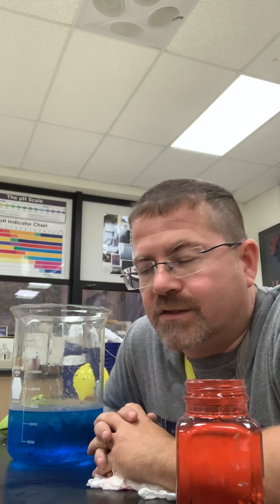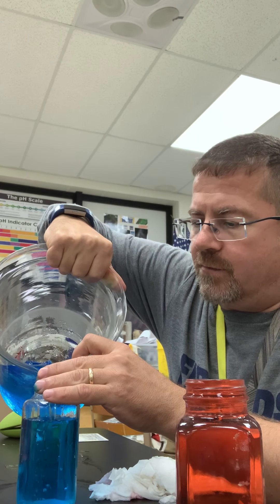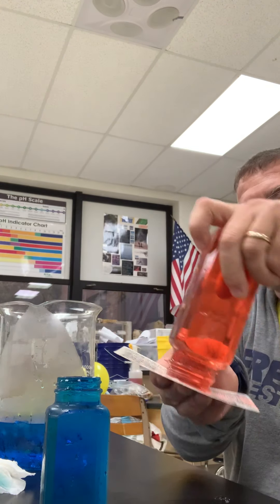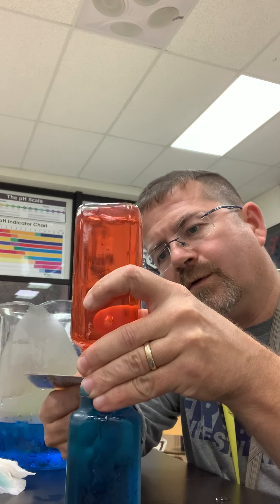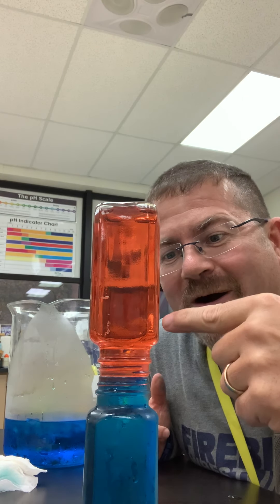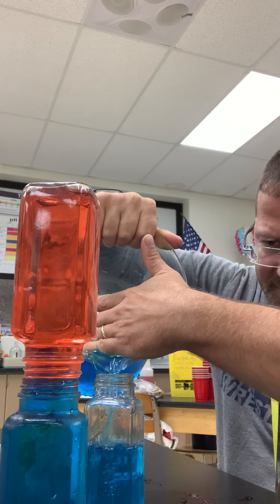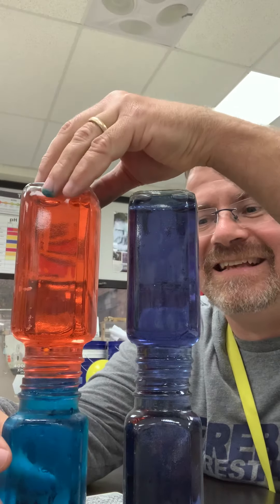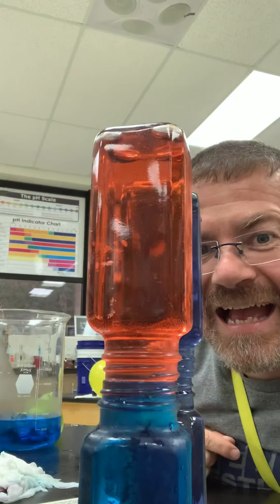Is hot water less dense than cold water? Can we prove it?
A fun science video that looks at the density of water at different temperatures